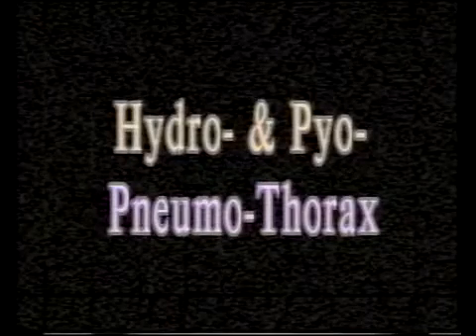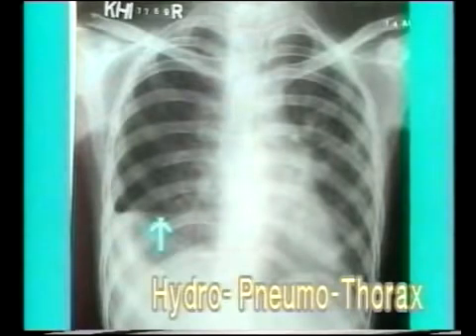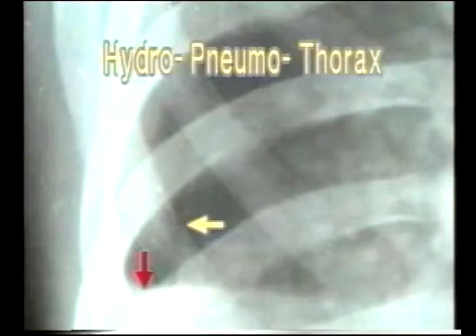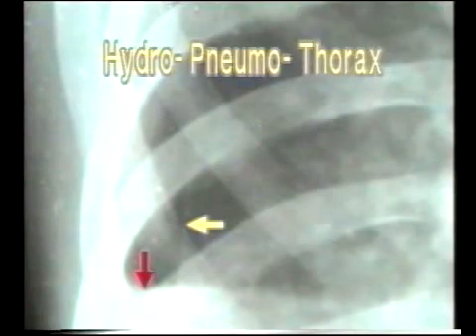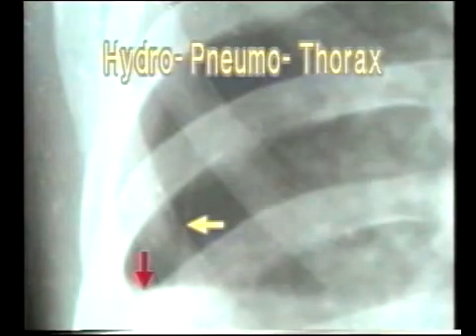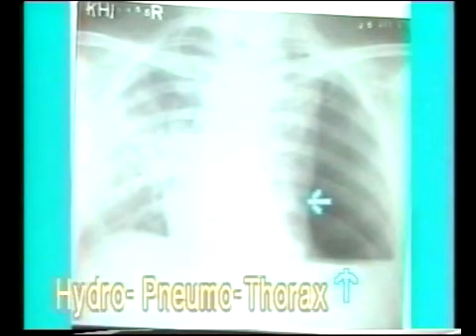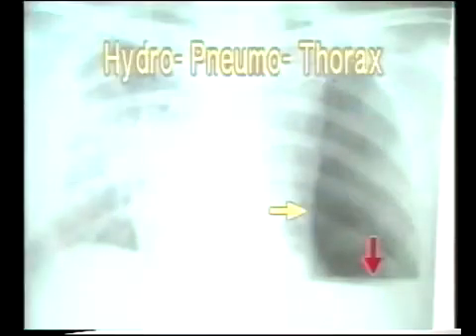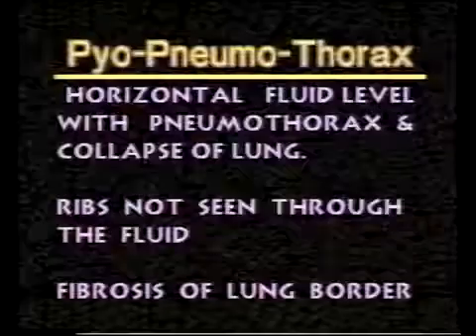2.2.3. Hydro-pnuemo-thorax - Chest X-Rays - Dr. Vaidya